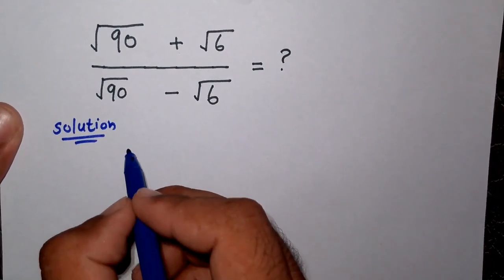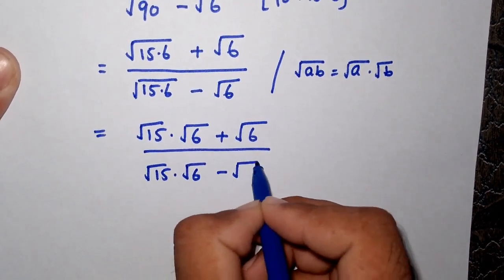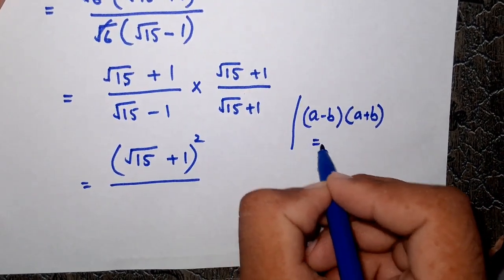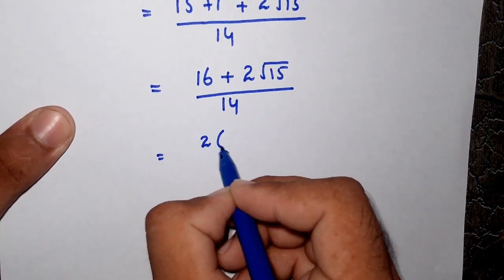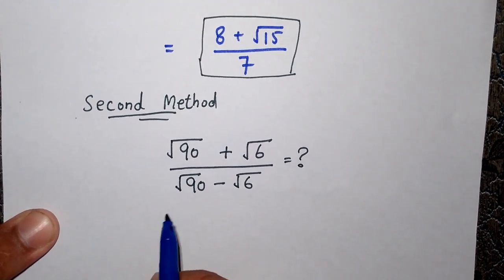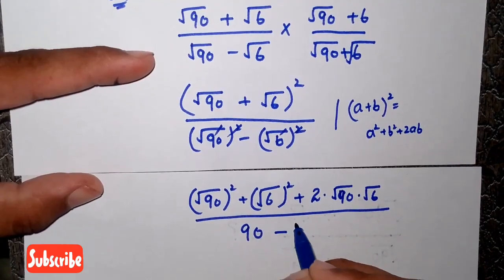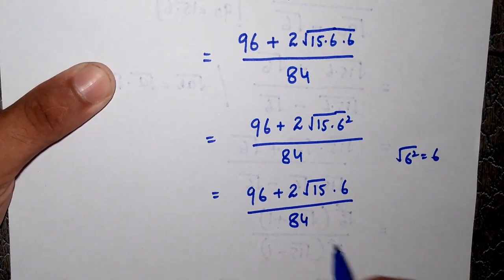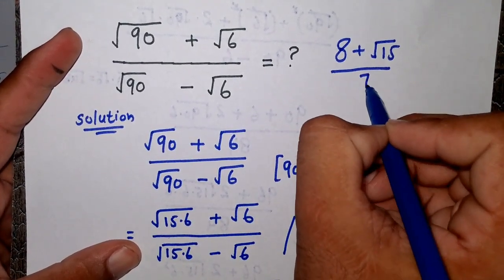Germany/Hardest Math Olympiad Question/Math Olympiad Square Root Question/How To Simplify This?.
‎Math Olympiad
‎Math Olympiad
‎Math Olympiad
‎Math Olympiad
‎France mathematics
‎Can you solve this ?
‎Math Olympiad
‎Math Olympiad
‎Math Olympiad
‎Find x?.
‎Find k?.
‎Find a?.
‎Maths Academy
‎Harvard university
‎, Harvard,
‎Oxford university,
‎Interview tips harvard,
‎University,
‎Harvard interview video